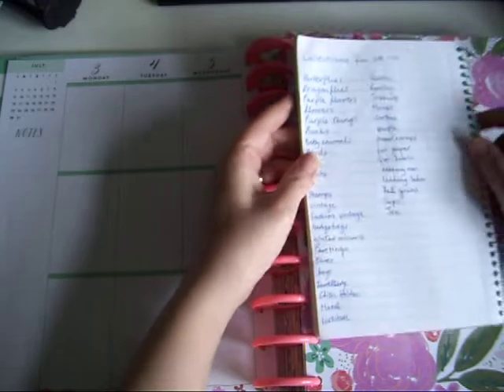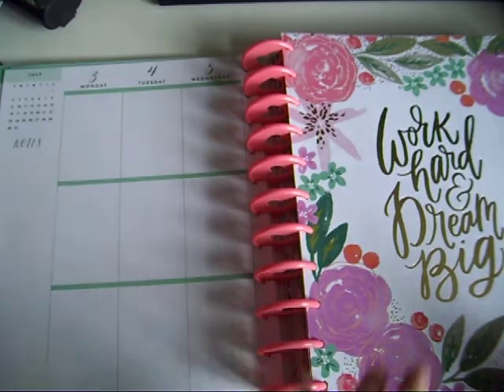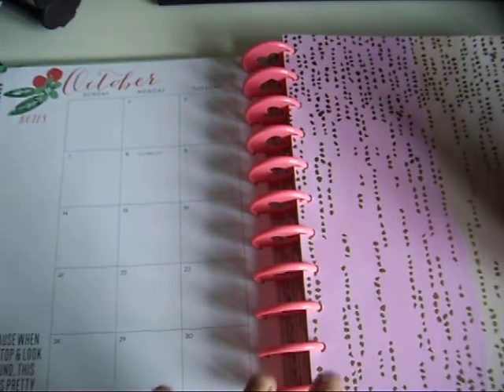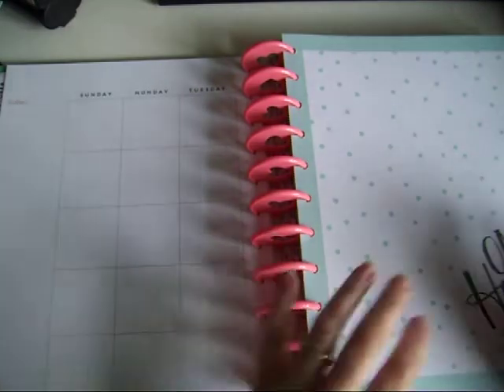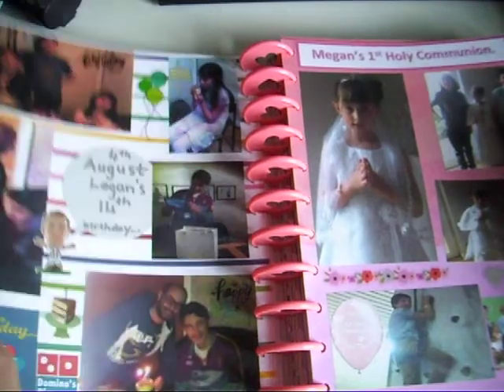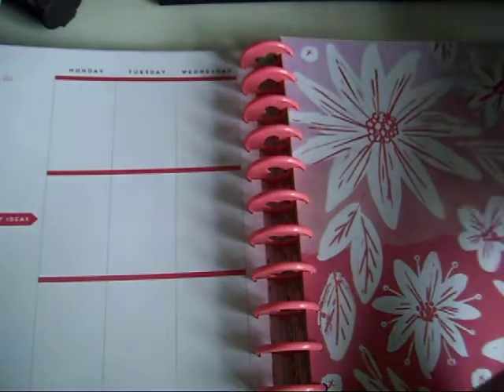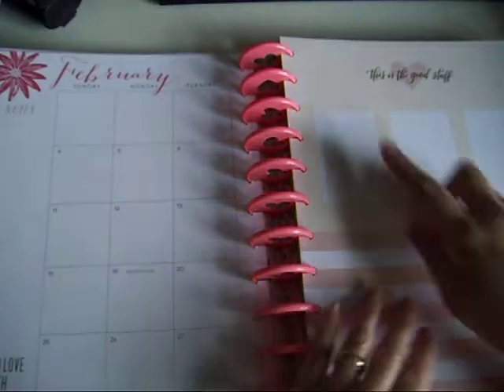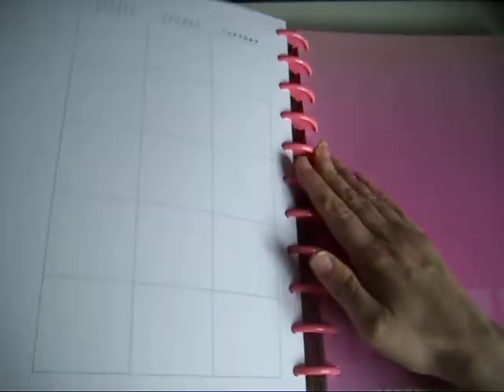Introducing my En Masse/collection gluebook using a big happy planner.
Hi, Join me while I show you the very chunky big happy planner I am going to use to do a collections gluebook. I was inspired by Shannon Green:
I explain what a collection gluebook is & show you how I plan to set mines up. I give a few ideas on categories to use. My FB group Gluebook Banter:
I'd love to use your free printable or planner kit/stickers or products in a junk journal vid, a gluebook vid or a plan with me or haul vid!